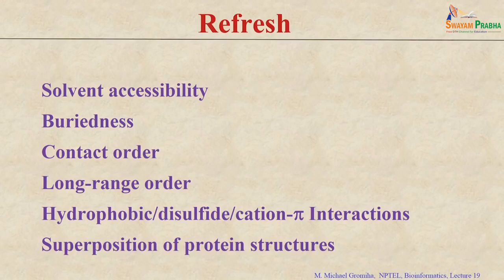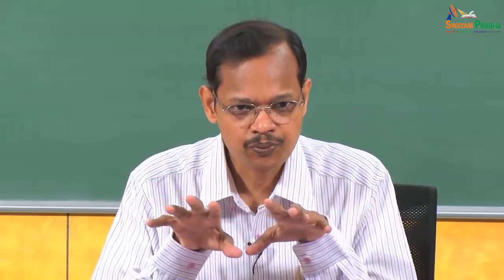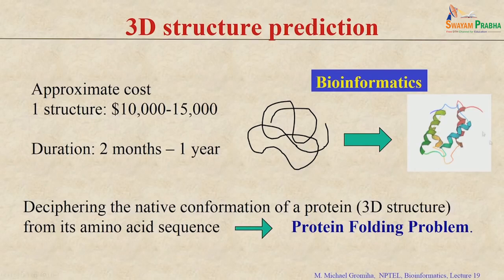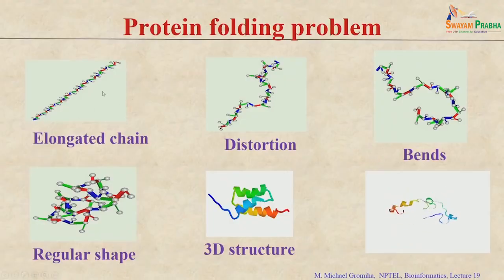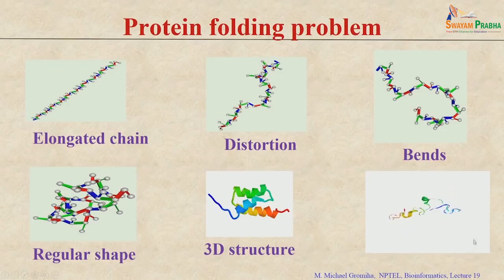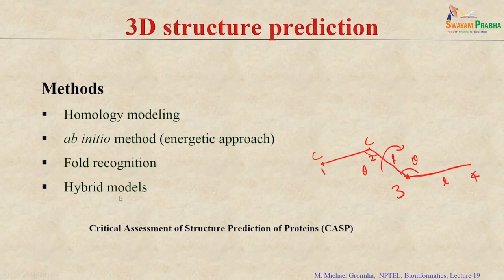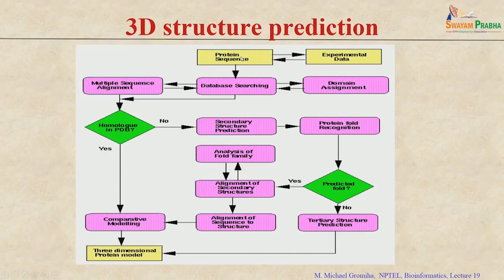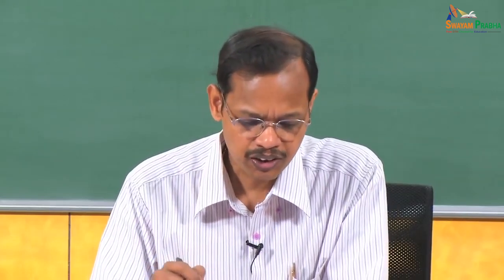Protein structure analysis - IV